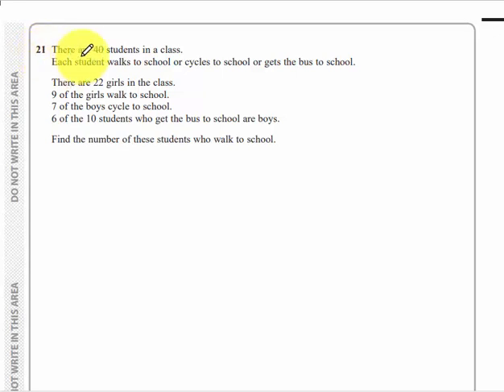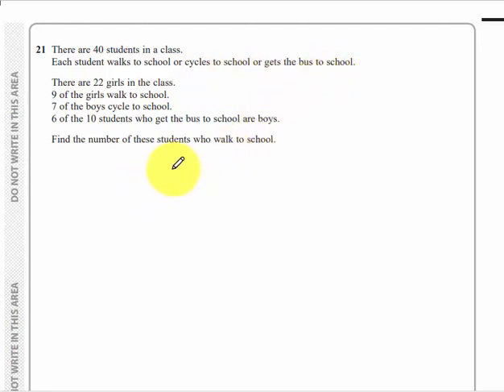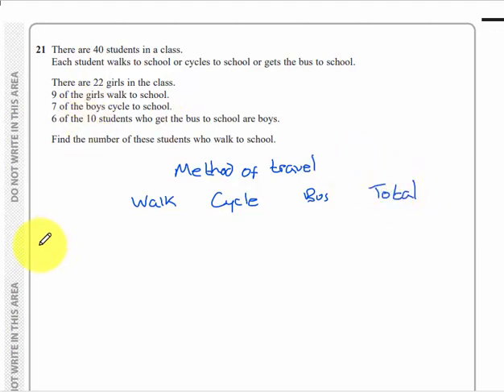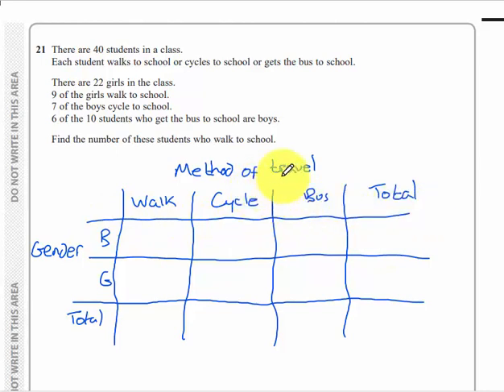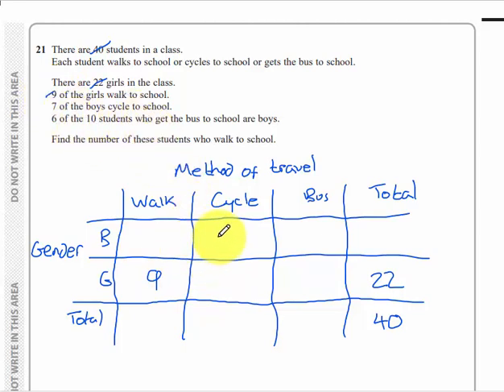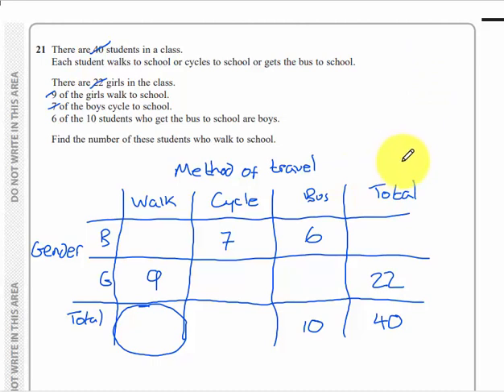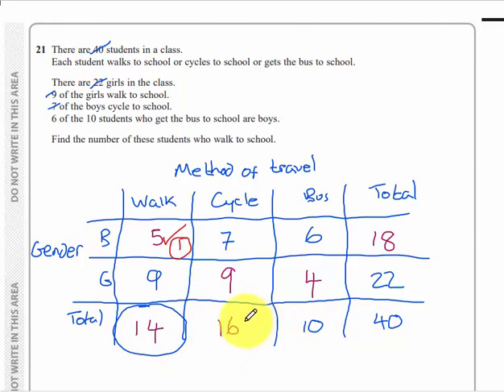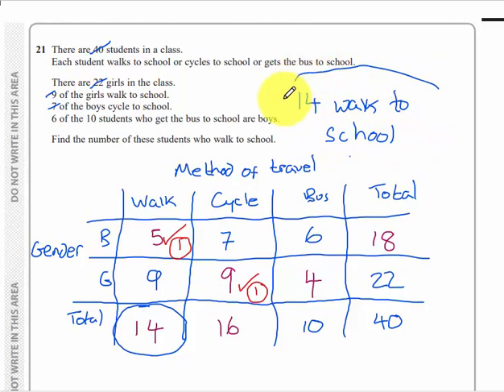2019 - Summer - 1F - Q21 - Edexcel Foundation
2 Way Table.